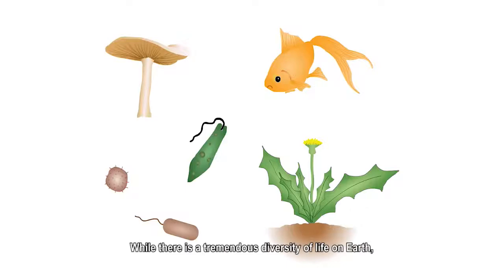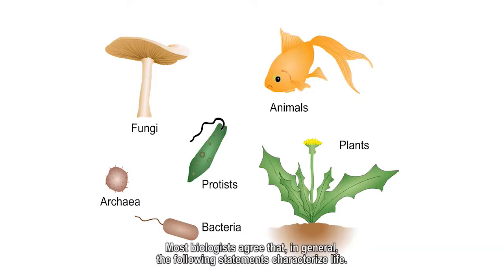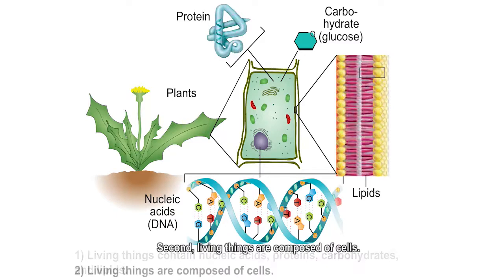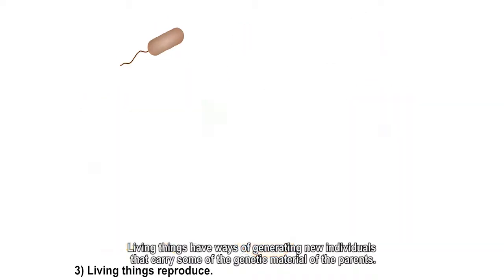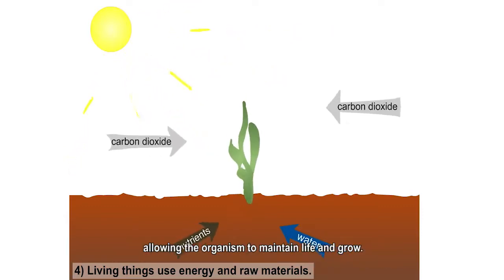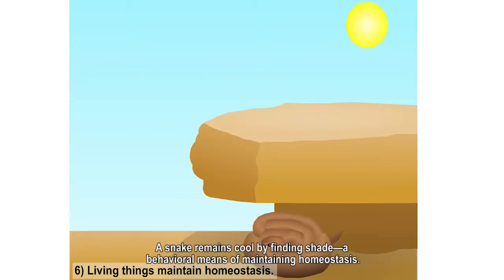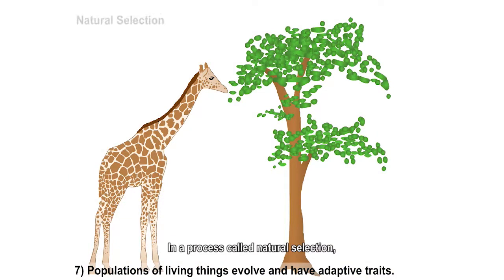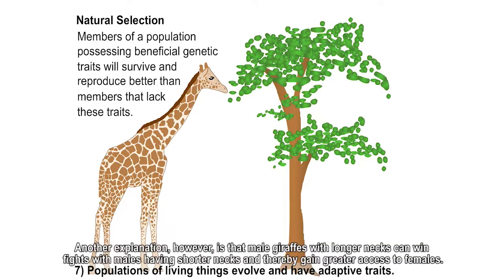Chapter 1 Human Biology Signs of Life